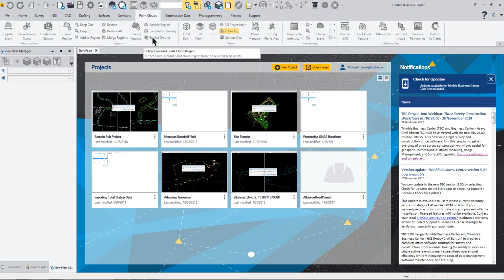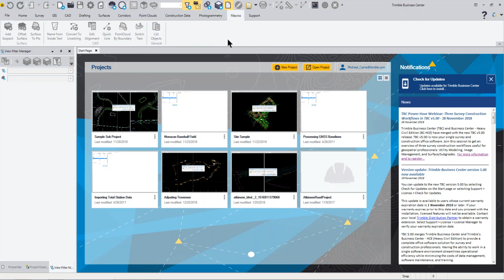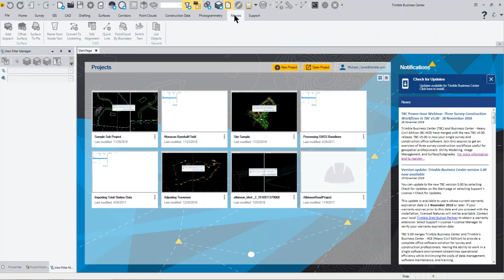TBC - Ribbon Tabs - Survey Advanced Edition Commands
Upon launching Business Center with the Survey Advanced Edition, users will notice new tabs including point clouds, photogrammetry, and macros. These tabs represent the enhanced features available in the Survey Advanced Edition compared to previous versions. The point clouds tab allows users to utilize more tools related to point cloud data. The photogrammetry tab provides access to photogrammetry tools, enabling users to work with images and 3D models. The macros tab, also known as TMLs (Trimble Macro Language), offers various macros for enhanced functionality. Some TMLs are included, while others can be accessed by visiting the community, where users can download, install, and use additional TMLs. Furthermore, users have the option to purchase TMLs from third-party vendors, expanding the capabilities of the software. This edition is designed to provide advanced tools and features for users who require more sophisticated data processing and analysis capabilities in their surveying tasks.